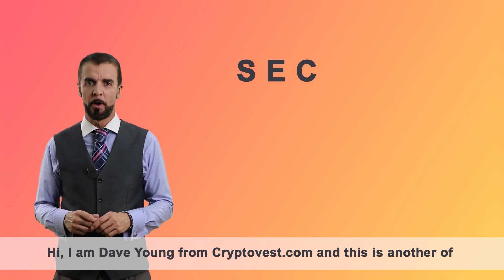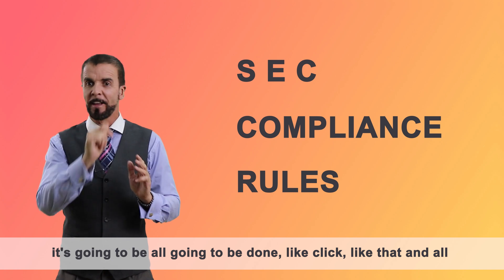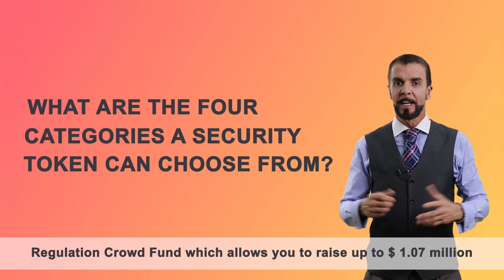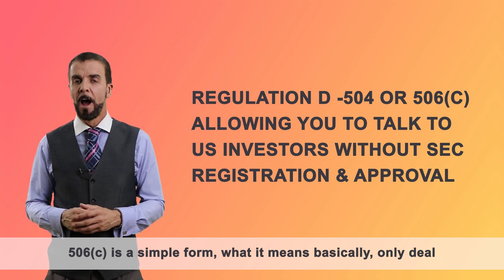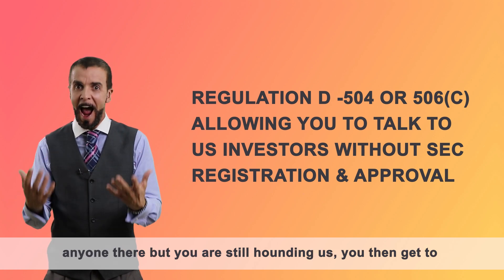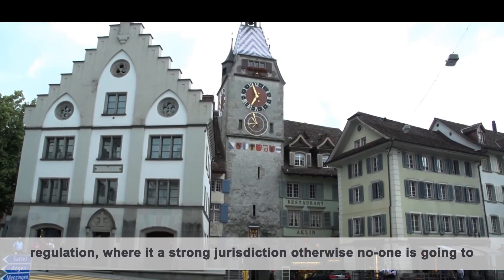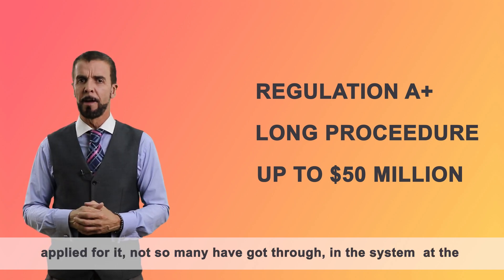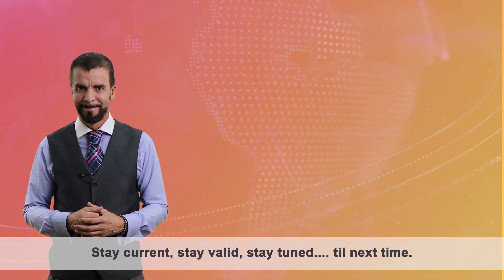Security Token Essentials : SEC compliance rules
Hi, I am Dave Young from Cryptovest with another informational video on Security Tokens and what comes next.

Before we go looking deeper into the many parts of the upcoming security market that looks to explode, to understand the players, the markets, the trends, it is quite essential to understand the basic SEC compliance rules and classifications .

It is easy to take the next new platform’s whitepaper, telling you how easy they will make compliance but to understand the market, you need to know the underlying rules or the safe harbors.

What are the four categories that a Security Token can choose from ?

Regulation D  - making the offering exempt from registration
Regulation S -  excluding the offering from US
Regulations A+ - get registered with SEC for up to $ 50 million
Regulation Crowd Fund - which is capped at $ 1.07 million

And if you want you could have a hybrid of D + S for US and other markets.

Regulation D - 504 or 506c   - allowing you to talk to US investors without SEC registration and approval

504  - gives you exemption from SEC registration as long as you keep the annual figure raised below $ 5 million. So not too relevant for the new Securities Market on a grand scale. Investors will also be locked in for a minimum of 1 year.

506c  - an exemption if you only deal with accredited investors which in simple terms means high value/high earning individuals worth over a million dollars. Again, investors are locked in for a minimum of 1 year.

Even though the above might get SEC off your back, don’t forget that any state authorities might also have their own specific rules and come gunning for you, even if you are not registered there. If you take a look at the recent black comedy with Kraken Exchange calling New York State authorities a jilted lover, as they were still chasing them even after they deregistered and moved away,  you can get a feel of the problems of zealous state regulators.

Regulation S - don’t deal with Americans!

If you have invested in ICOs, you are probably familiar with this, with the stringent KYC procedures to back it up but also you need to be showing active blocking of channels reaching US, ip filters etc. Of course if you chosing this option for Security Tokens you would need to pick a jurisdiction with good regulation or no-one is going to gamble their money just to get those elusive advantages.

Regulation A+ - long procedure up to $ 50 million

This is a lengthy procedure that requires a two year IPO-level CPA audit, many ICOs have previously applied for this but not many have achieved it. If achieved the tokens are not locked down for a year period.

At present Prometheum are applying for approval for a $ 50 million ICO to launch a ICO trading platform and Gab are applying for permission to run a STO under the framework for a social network offering, also in the system is dexCoin (a decentralized competitor to uber), Mandala, a digital asset exchange,

So hopefully you understand the basics a bit more and what a minefield dealing with regulations can be compared to the looser format of ICOs that has encouraged rapid growth, some explosive returns and many scams.